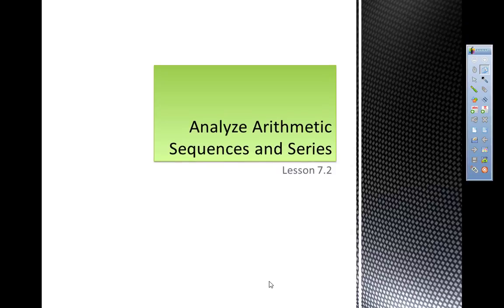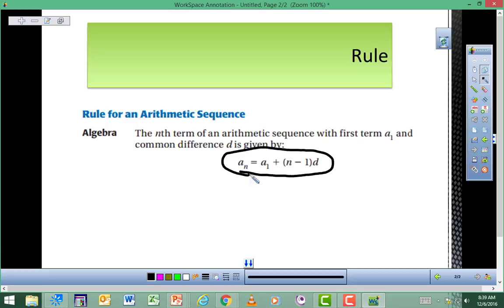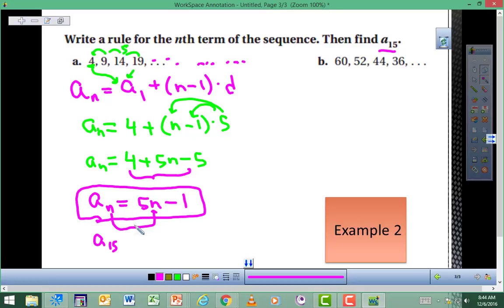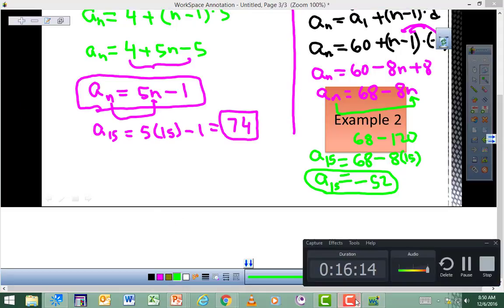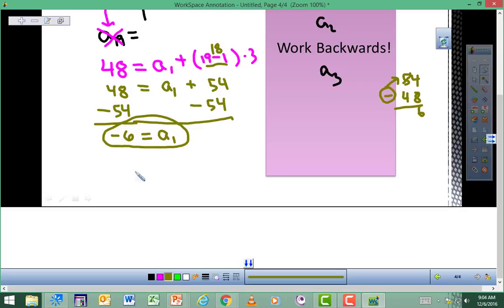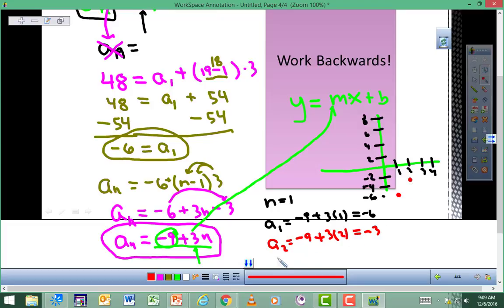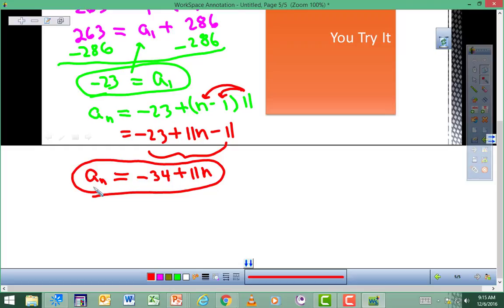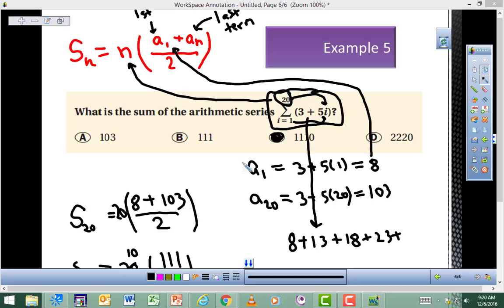Lesson 7.2 Algebra 2 Part 1